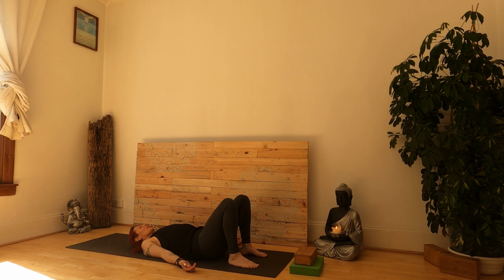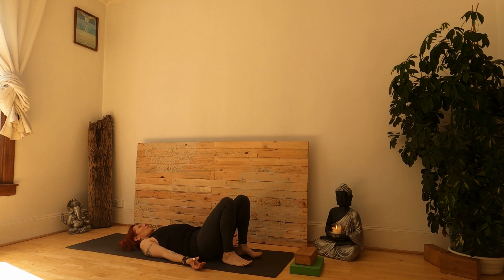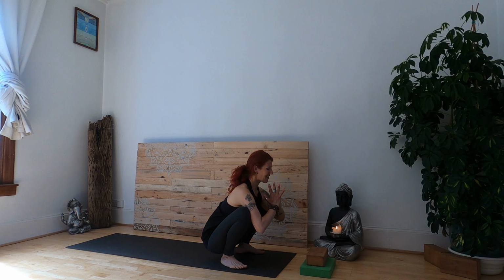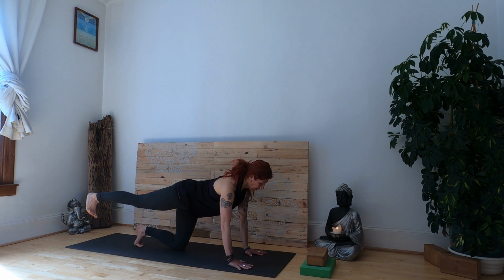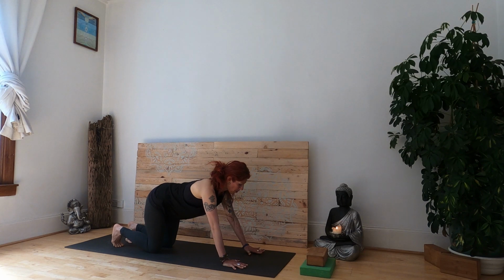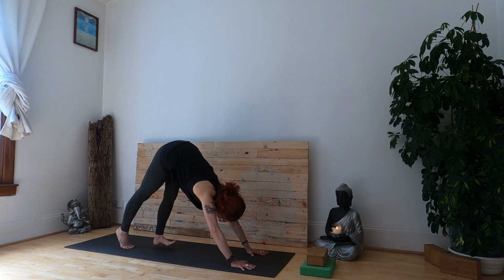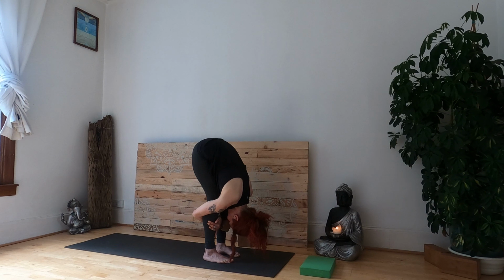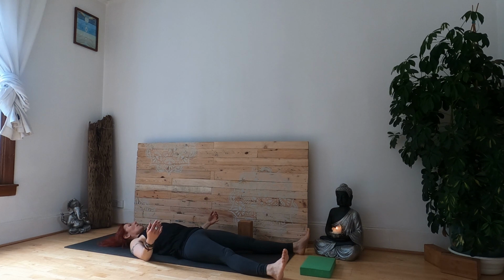Balancing Flexibilty & Strength With Focused Attention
A nice steady practice that balances Flexibility and strength - we focus the attention on integrating the whole body in the practice - feel every sensation in each posture - where am i opening or releasing - where do I need to engage or contract - where do i need to soften and where do i need to send my breath ?